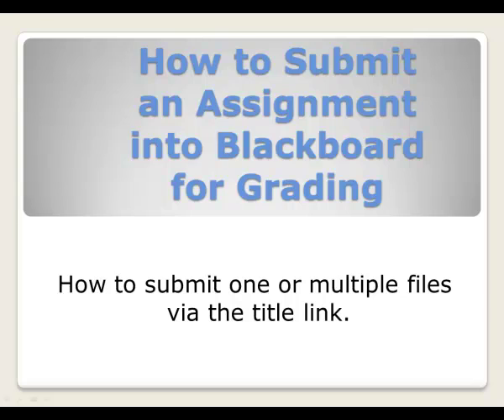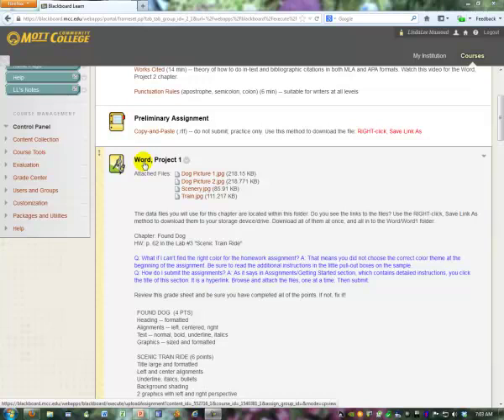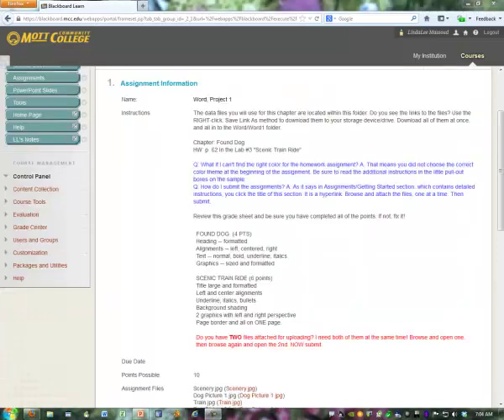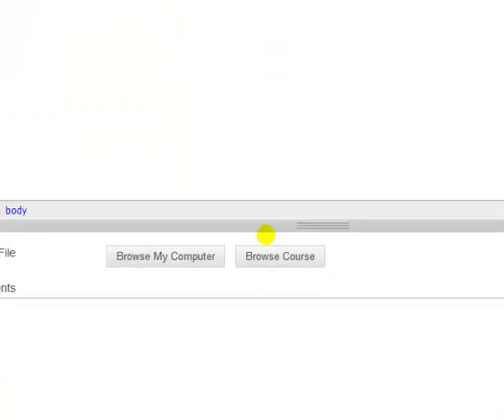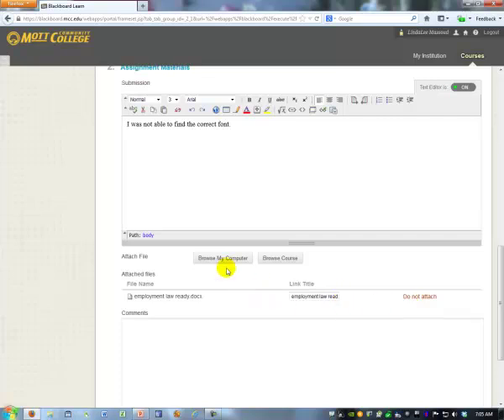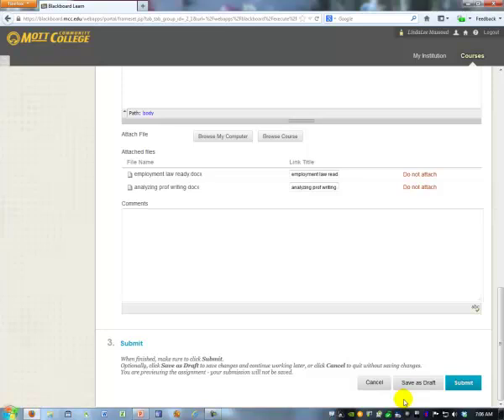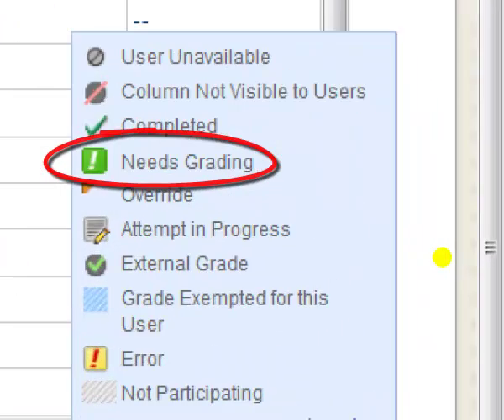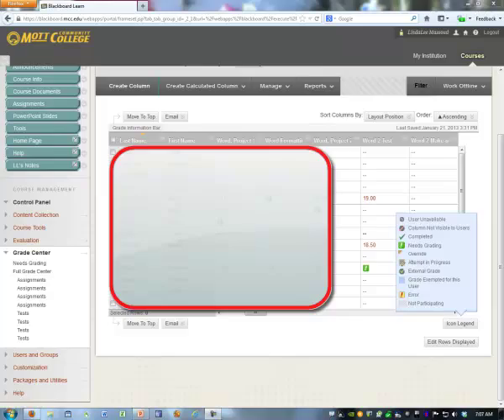How to Submit Assignments into Blackboard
How to submit homework files (assignments) into Blackboard by clicking the title link (heading) of a section. Submit one or multiple files.